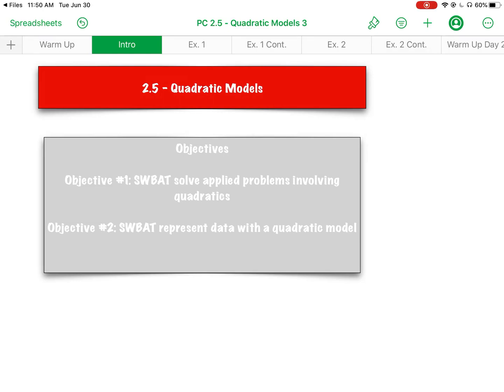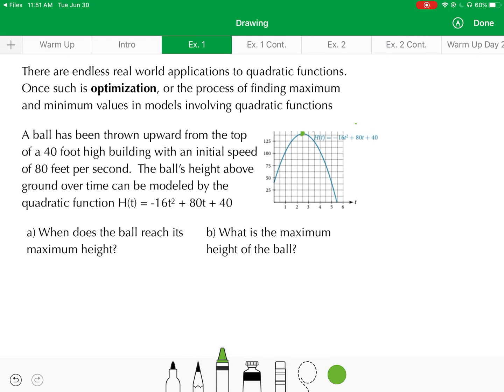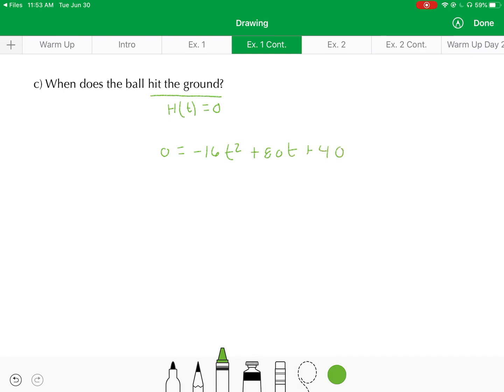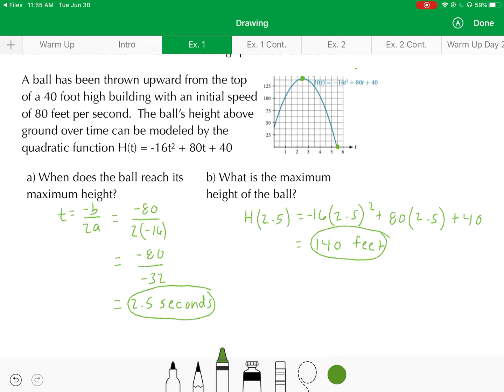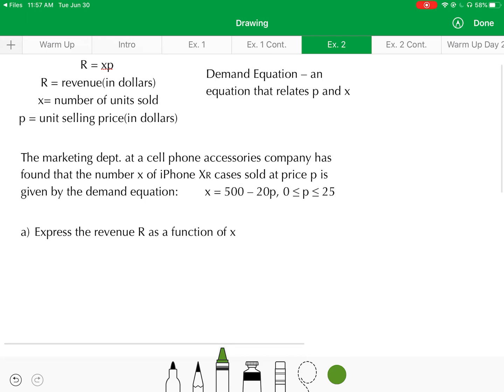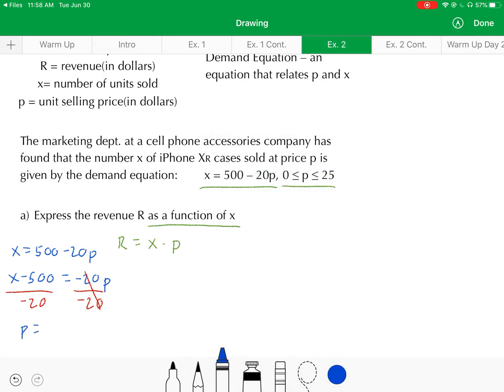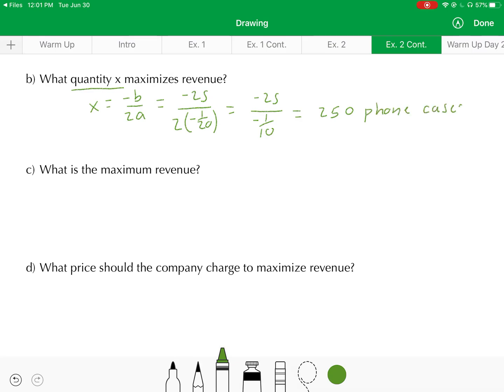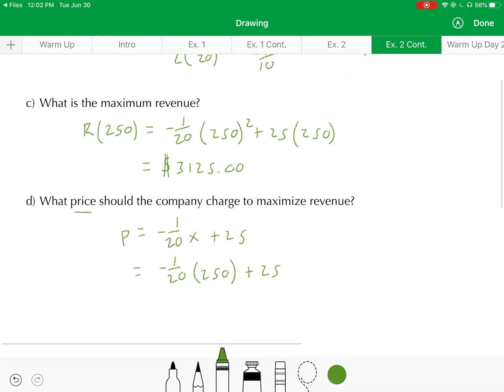PC 2.5 - Quadratic Models #1